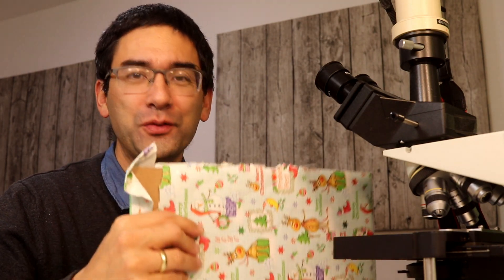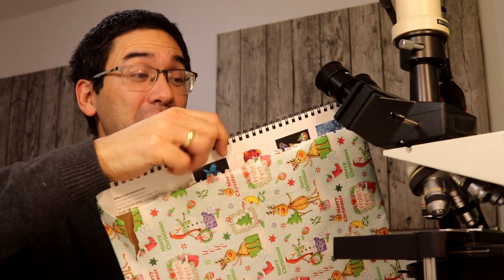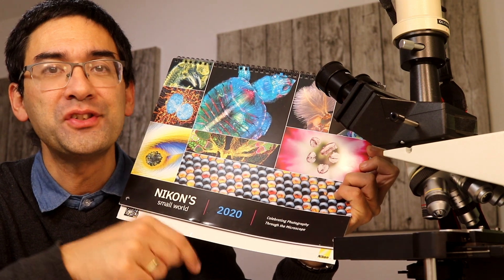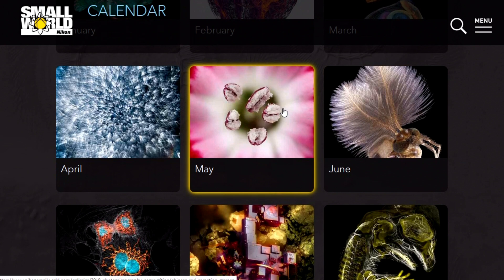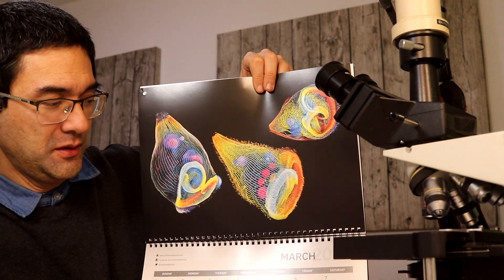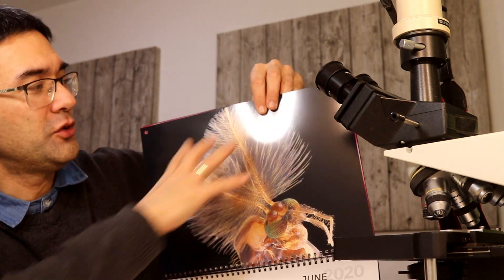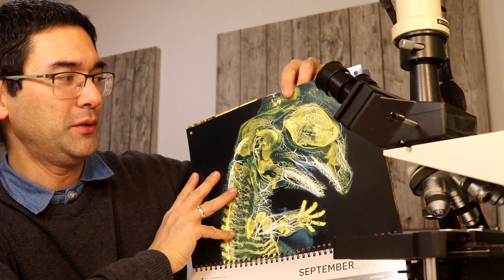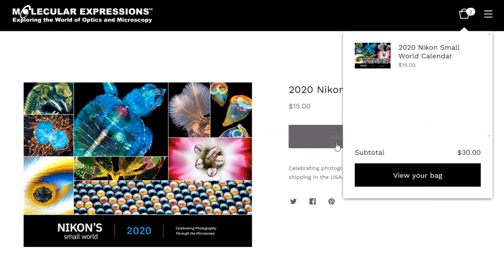🔬 Nikon's Small World Calendar contains many beautiful micrographs | Amateur Microscopy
Photography through the microscope at its best!